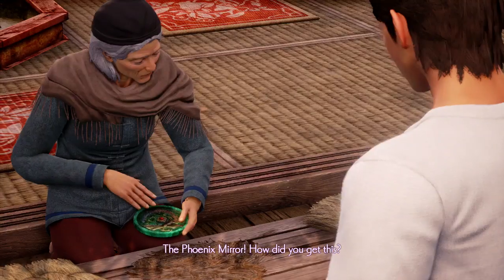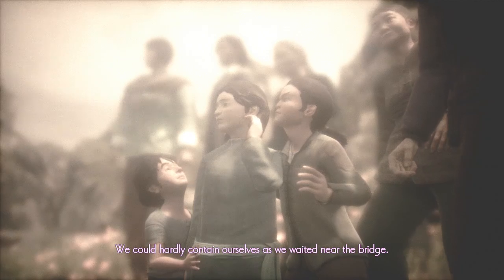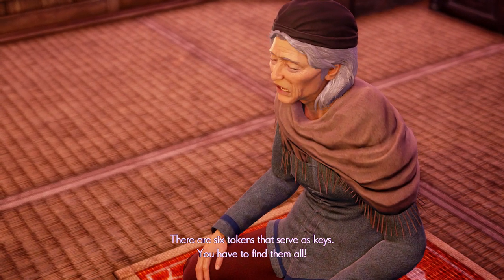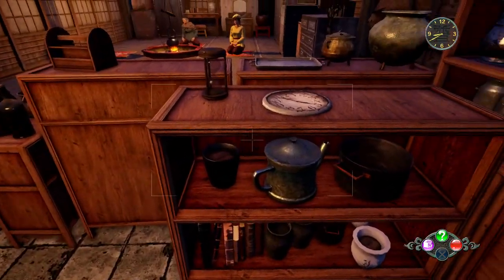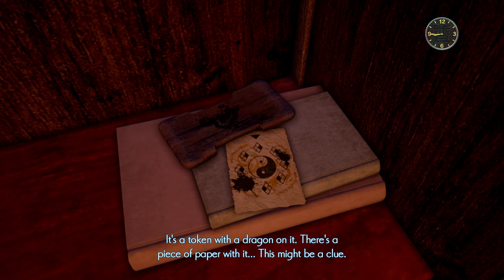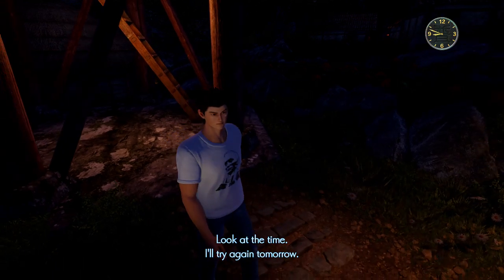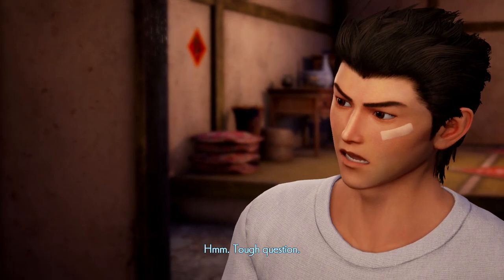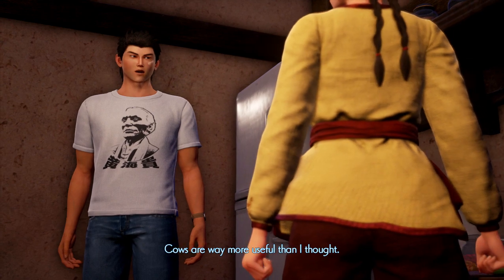Shenmue 3 - Go to Elder Yeh’s House & Find 6 Bell Tower Tokens Walkthrough Part 24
Go to Elder Yeh’s House
Find 6 Bell Tower Tokens
Play face off with Shenhua (Rock Paper Scissors)